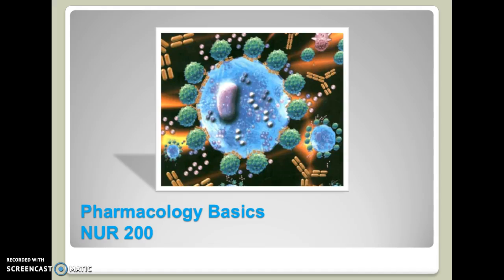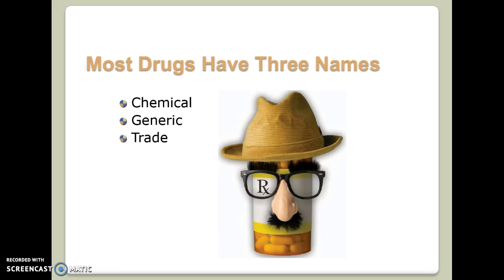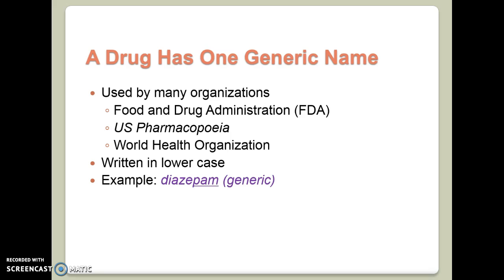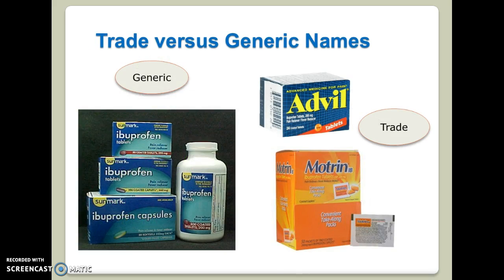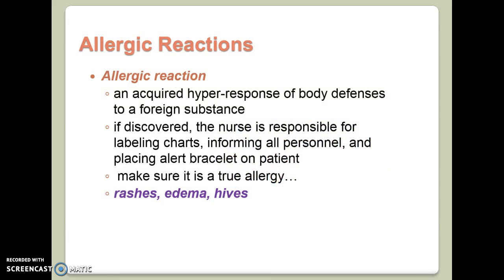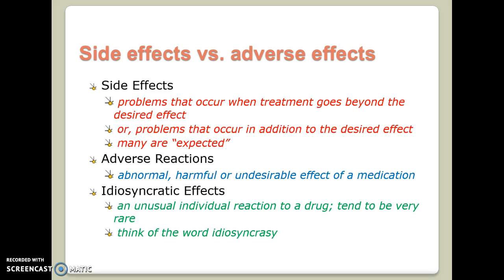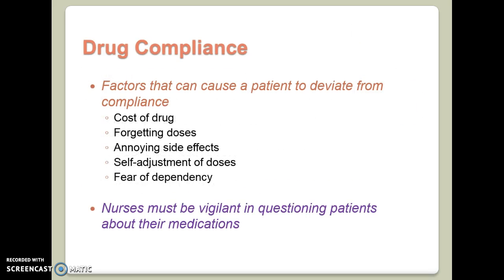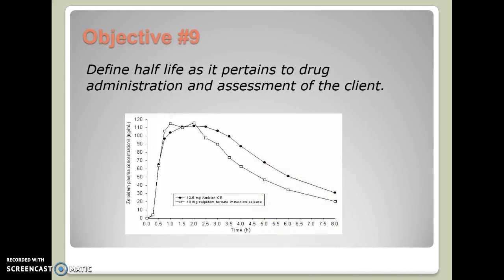NUR 200 Pharm basics- Module 1 - part one